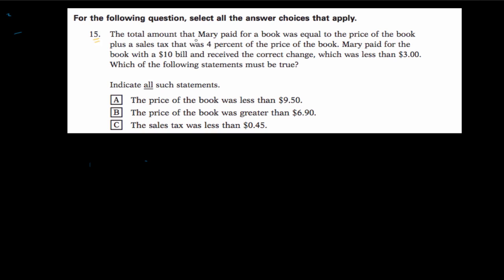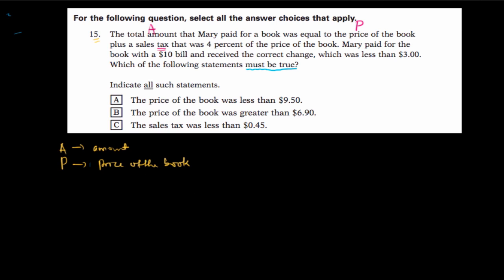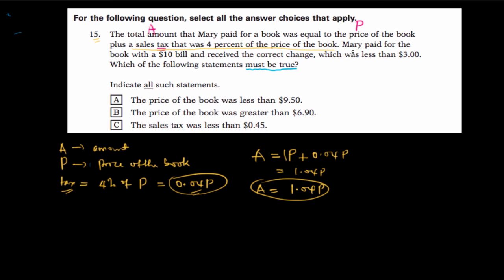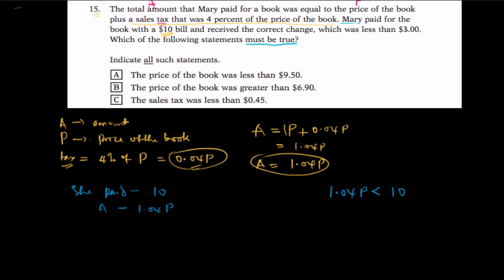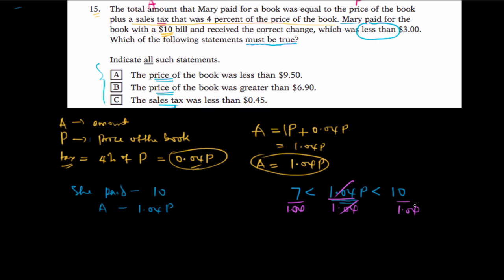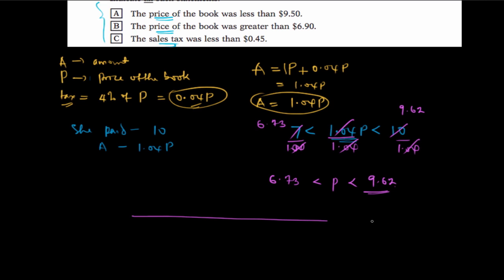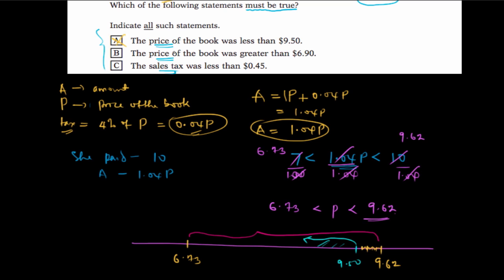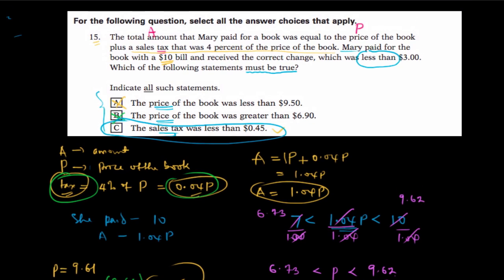GRE Math [15]